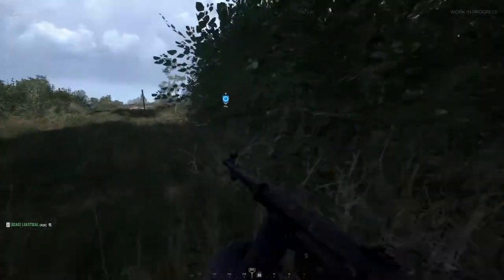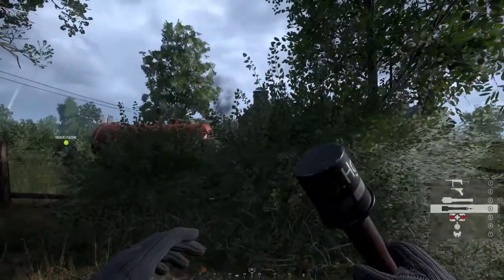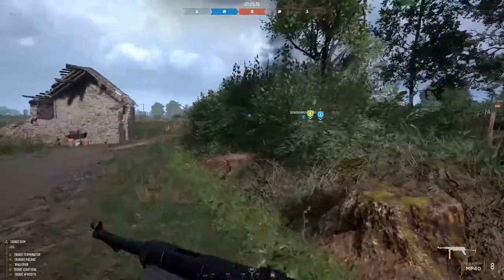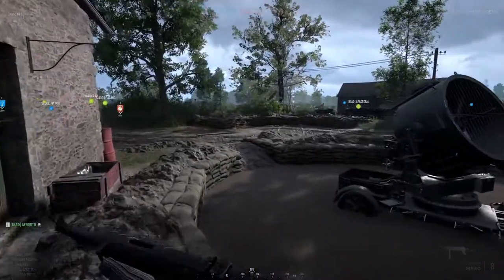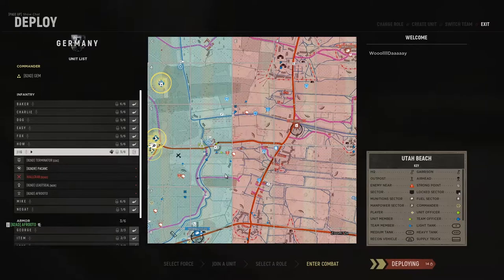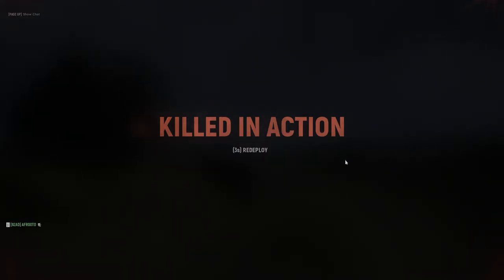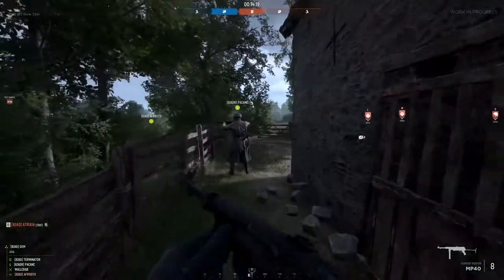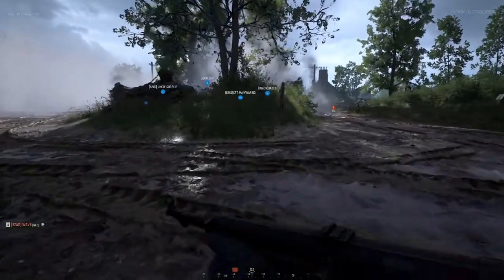Hell Let Loose: CLOSE FIGHT OVER UTAH BEACH (82AD vs Lost Squad)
In this video the 82AD face off one (if not the best) of Russia's best competitive teams LOST SQUAD on Utah beach! It's an intense tug of war with lot's of pushes & hard fought over ground.

I hope you enjoy this video, drop a comment below with any thoughts, questions and suggestions and of course please like if you did enjoy it and subscribe to the channel if you'd like to see more!

Goes without saying if you are interested in joining a community in Hell Let Loose than check out the 82nd website at 82nd.gg and join us on Discord!